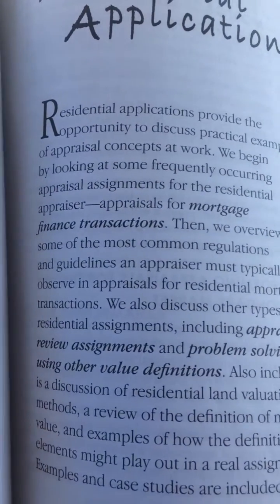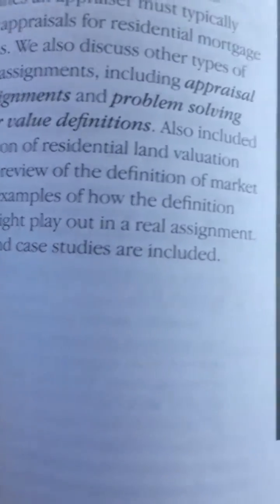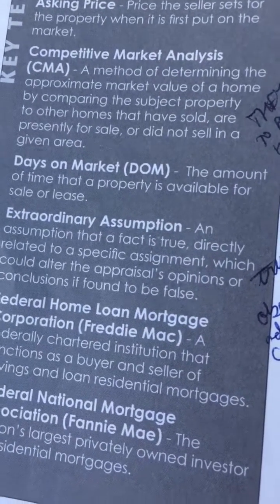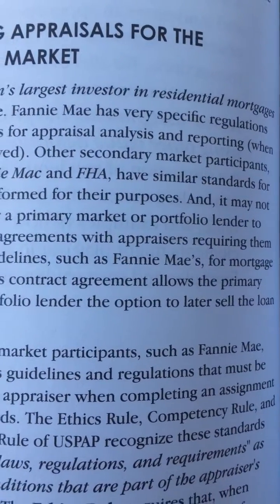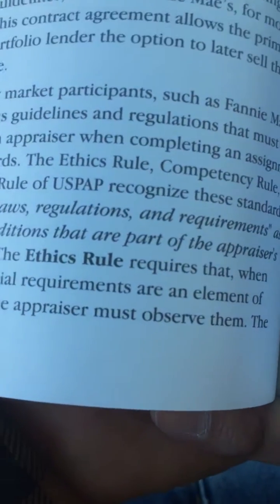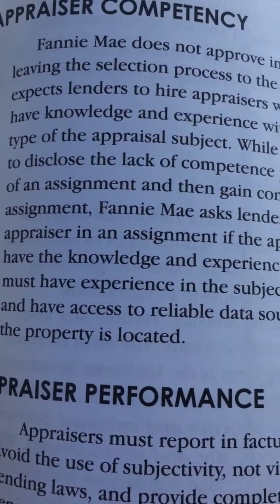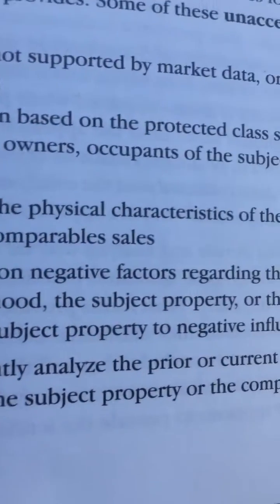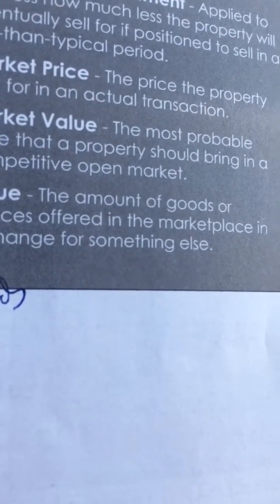Basic Appraisal Procedures pgs. 126 - 129